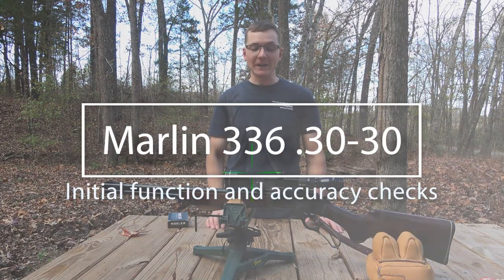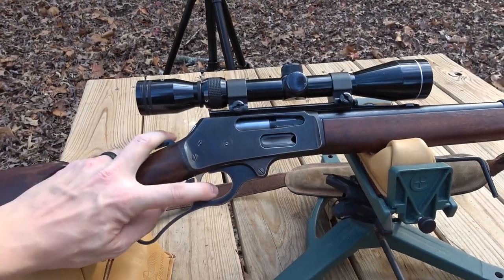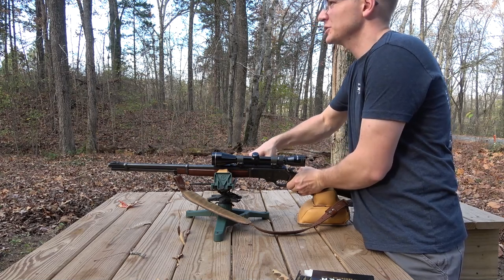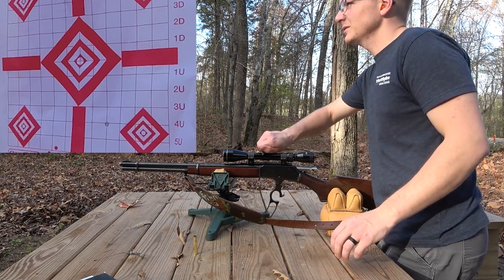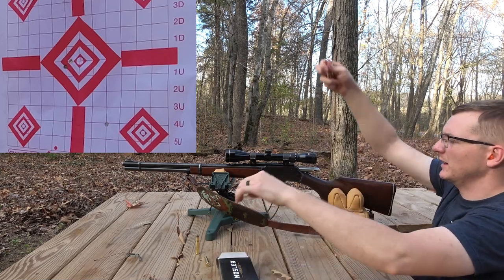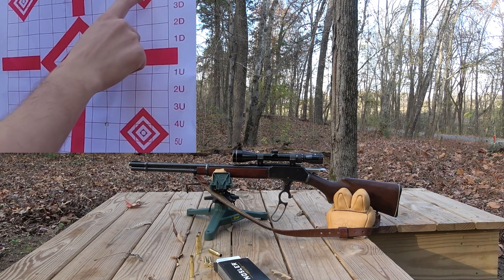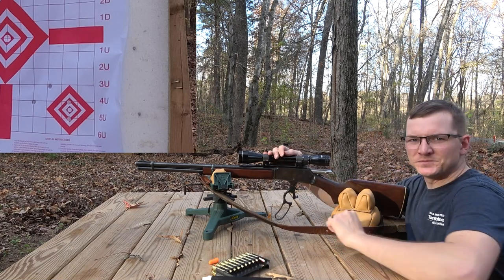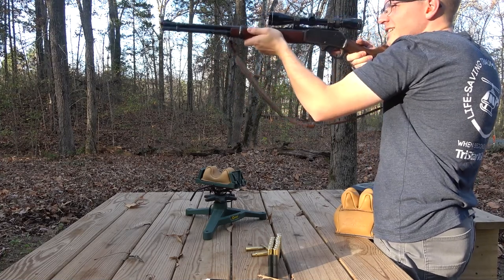Marlin 336 .30-30: Initial Function and Accuracy Checks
Stumbled into this old Marlin 336 in good cosmetic shape. Seems like it has a few issues to work out, but shoots pretty well so far with factory ammo.